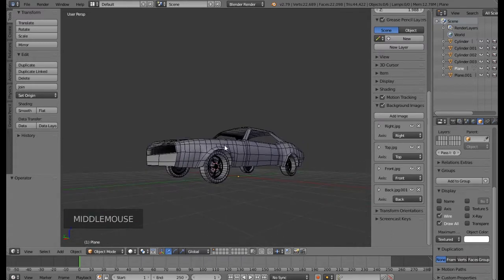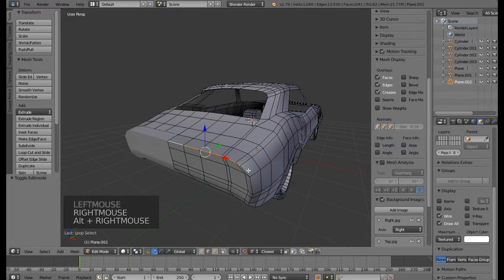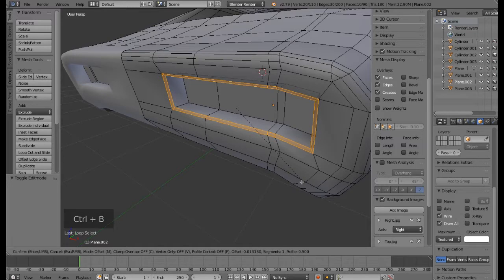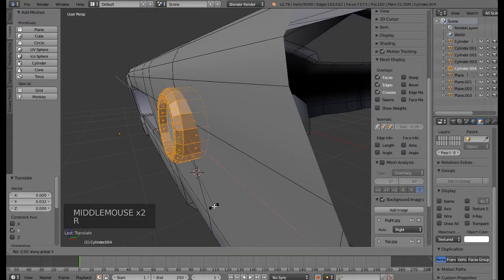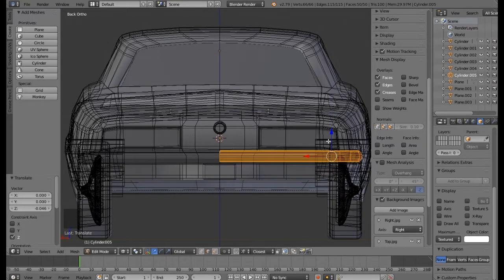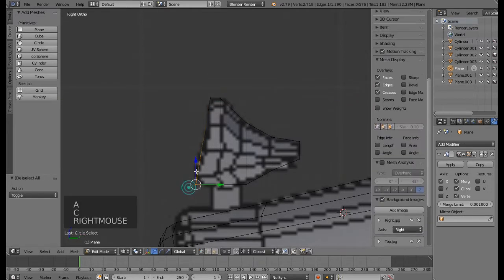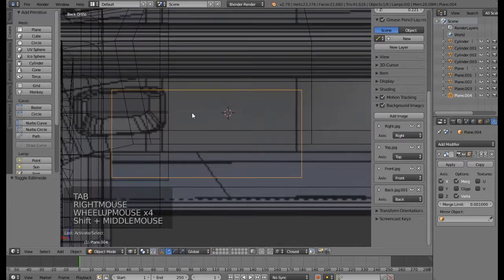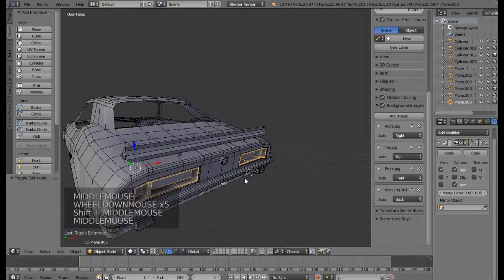Blender - Car Modeling Project #4 [Tutorial]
In Tutorial 4, We will work on the BACK Side of our Car
A Complete Tutorial for Beginners to Model a Car in Blender.